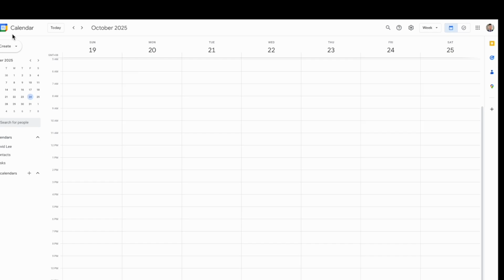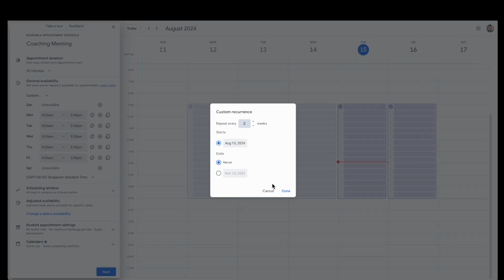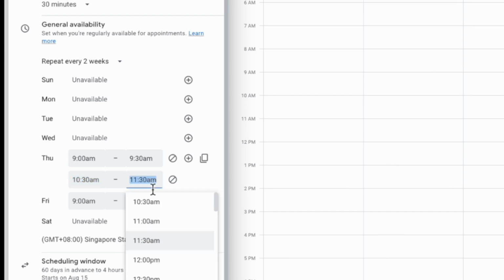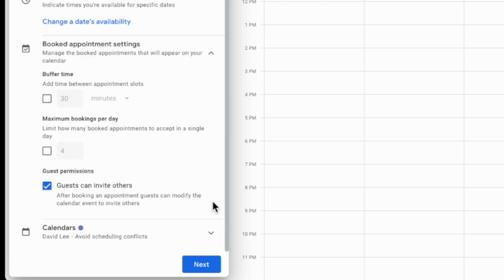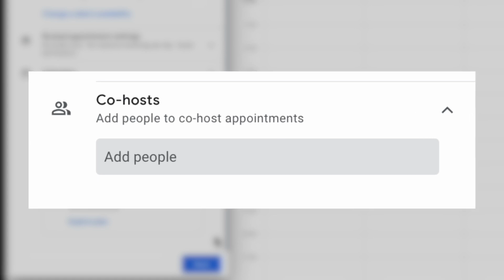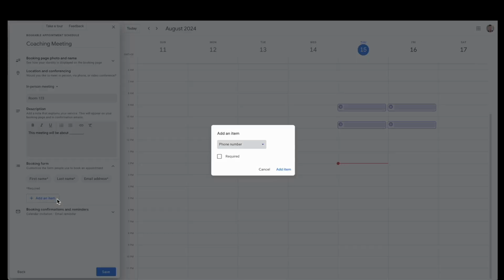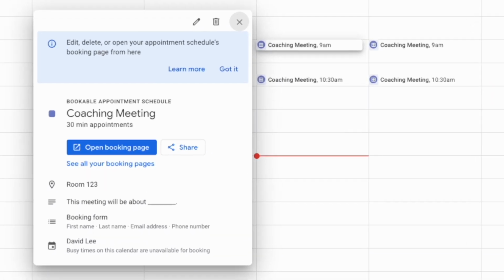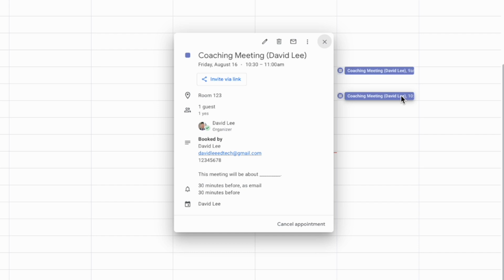How to Create Appointment Slots in Google Calendar 2024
Tired of scheduling back-and-forth emails?
This video shows you how to use Google Calendar's Appointment Scheduling feature to create a booking page where people can easily reserve time with you!

In this video, you'll learn:
How to set up your booking page with your availability ️
How to customize appointment duration and time slots
How to share your booking link and manage appointments directly in Google Calendar
Bonus features for Google Workspace users! ✨

Take control of your schedule and save time with Google Calendar's Appointment Scheduling!  ✅